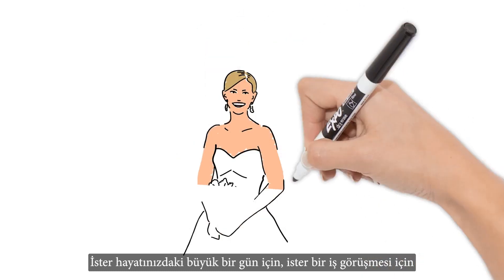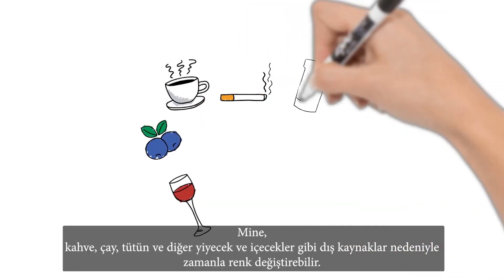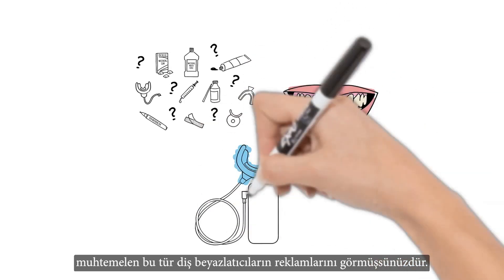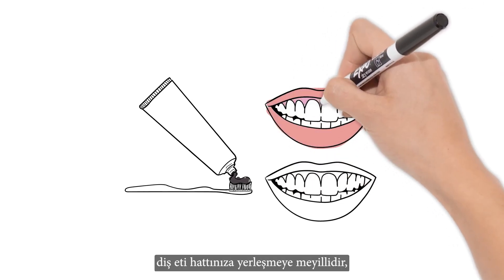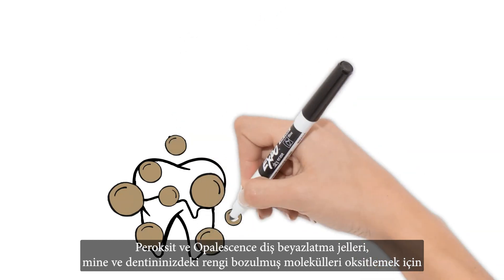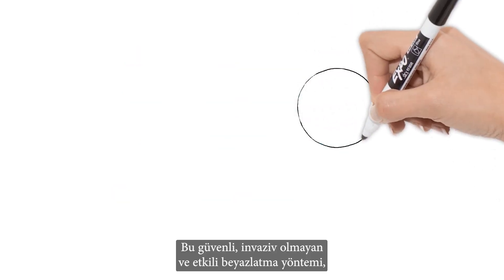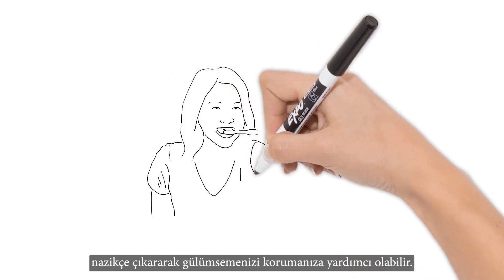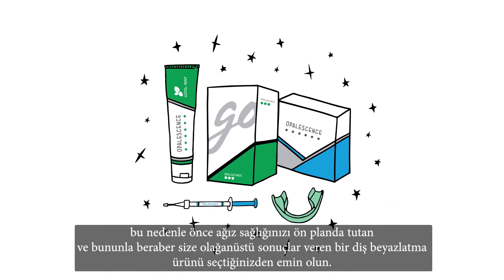Diş Beyazlatma Nasıl Çalışır? | Opalescence™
Diş beyazlatmanın nasıl çalıştığını öğrenin! Dişler yeme içme alışkanlıkları, yaşam tarzı ve yaş nedeniyle lekelenir veya koyulaşır. Diş minenizin rengini beyazlattığı kanıtlanmış tek madde, Opalescence diş beyazlatma ürünlerinde bulunan peroksit tarafından salınan aktif oksijendir. Detaylı bilgi için

Ultradent Products, Inc., yüksek teknolojili dental materyaller ve cihazlar üreten dünya çapında lider bir firmadır. Ultradent'in misyonu dünya çapında ağız ve diş sağlığını geliştirmek, dental tedavilerin daha başarılı ve kolay yapılabilmesini sağlamaktır . Bu misyonuna bağlı olarak, Ultradent bireylerin yaşam kalitesini arttırabilmek için çalışmakta, finansal ve hayırsever organizasyonlara destekler vermektedir. Ultradent hakkında daha detaylı bilgi için